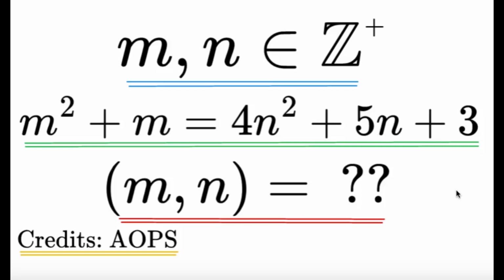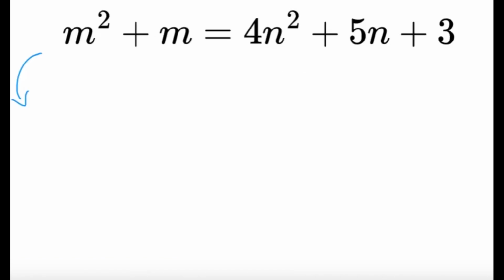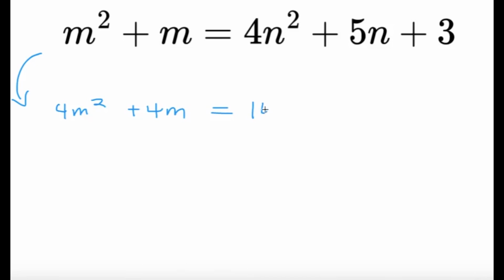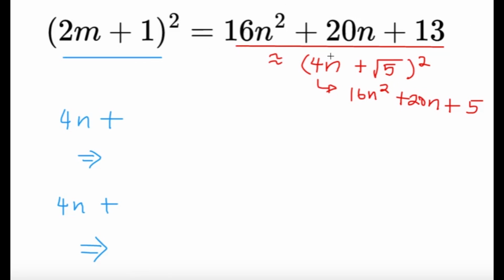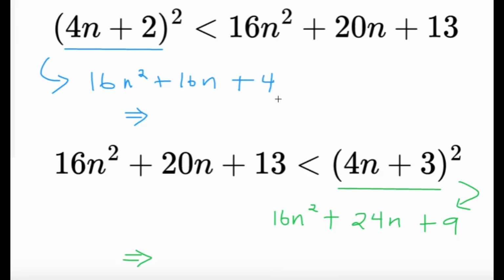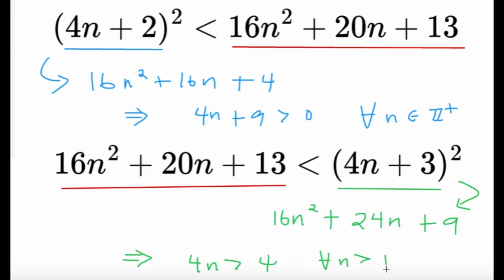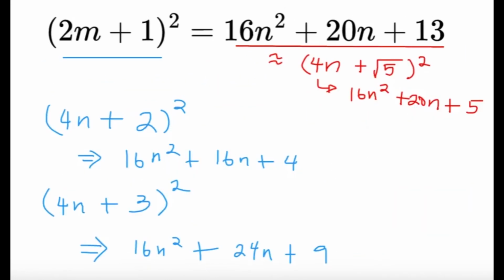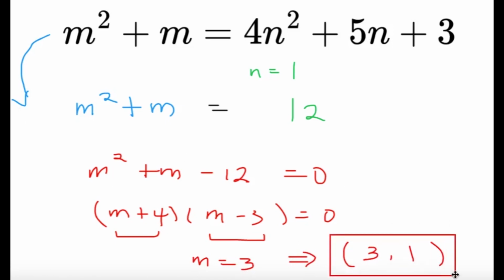Sandwiching Between Consecutive Squares! || High School Math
[m and n are integers satisfying m^2 + m = 4n^2 + 5n + 3. Find all (m, n).]

Here's a quadratic diophantine equation from the Art of Problem Solving Community!